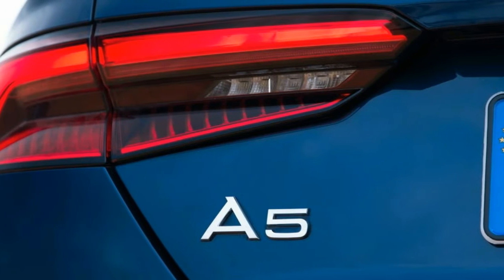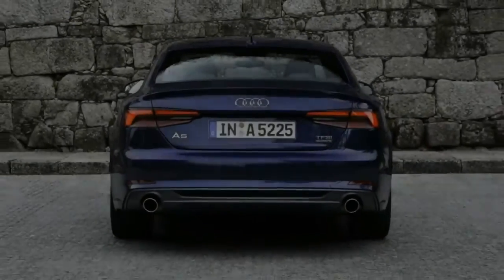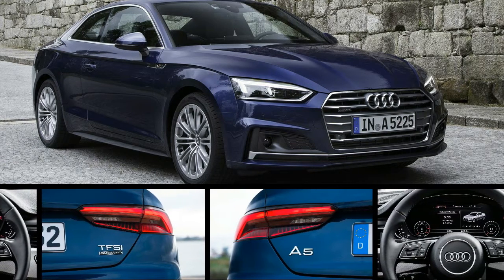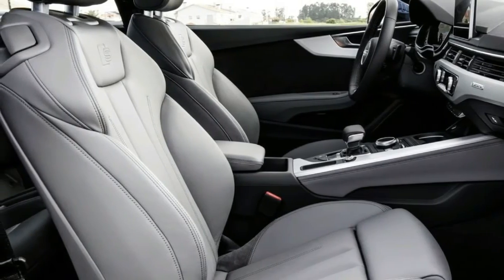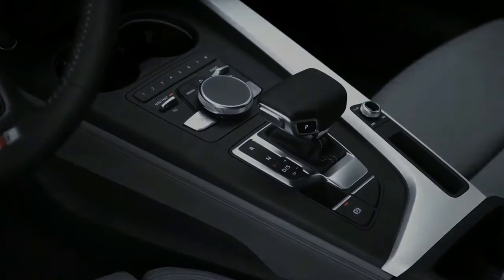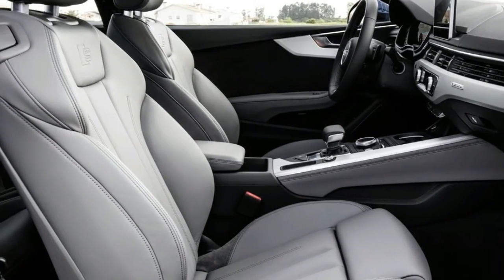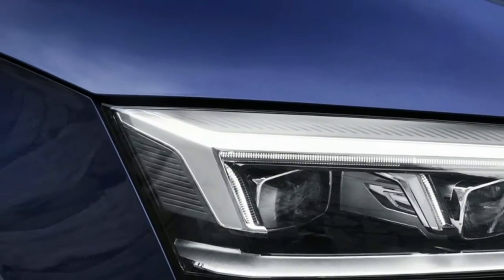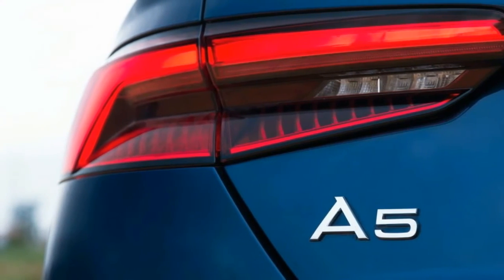[ TECHNOLOGICAL UPGRADES ] 2017 Audi A5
2017 Audi A5,It might not look it, but behind the 2017 Audi A5's evolutionary styling update there's a new platform and a host of mechanical and technological upgrades that make it the most advanced offering in its class. We got to sample the new A5 on the windy roads outside of Porto, Portugal, which gave us an in-depth look at the car underneath the unremarkable exterior.